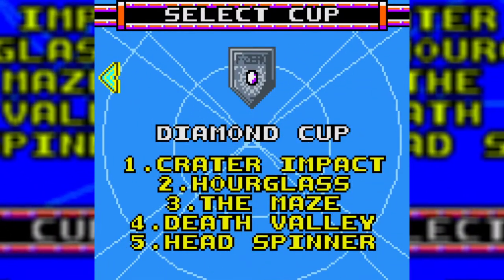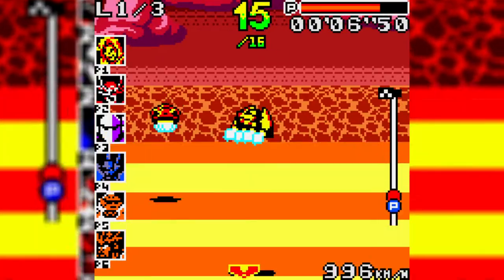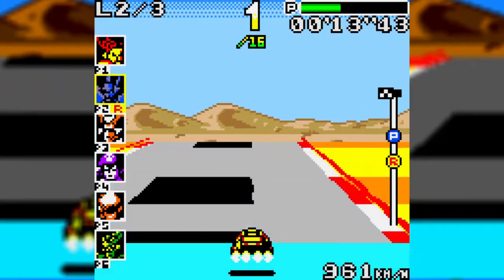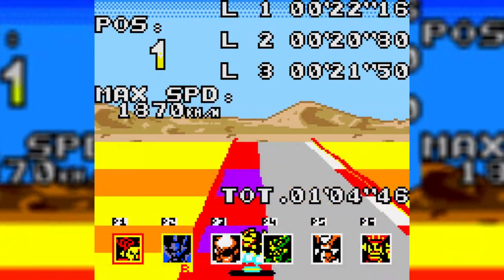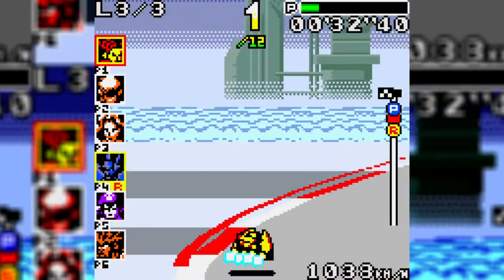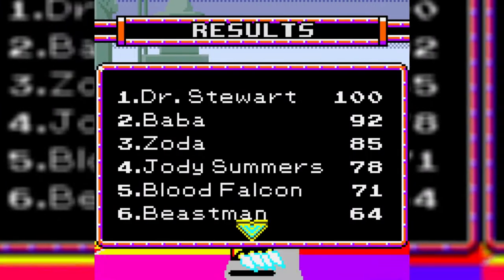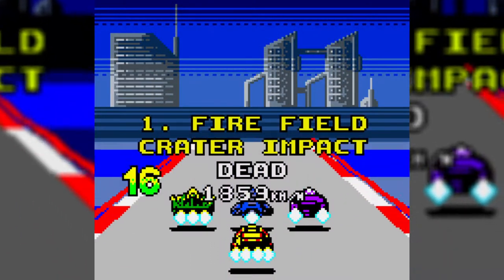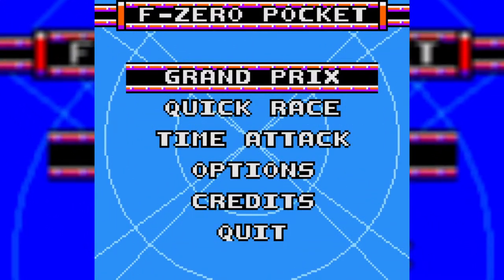Finishing the Grand Prix. [F-Zero Pocket] #4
Join the F-Zero Online Community and find me there if you wanna join Races/Tournaments